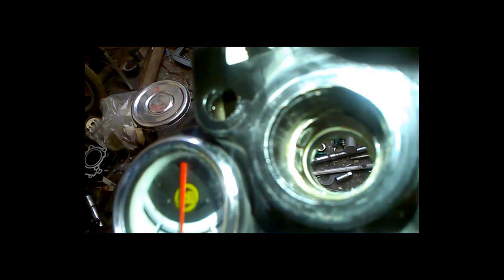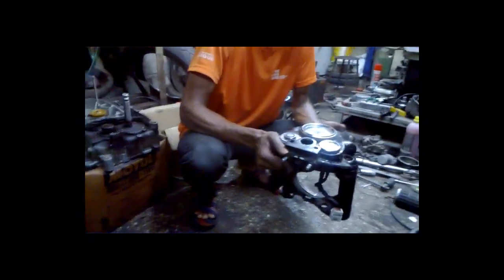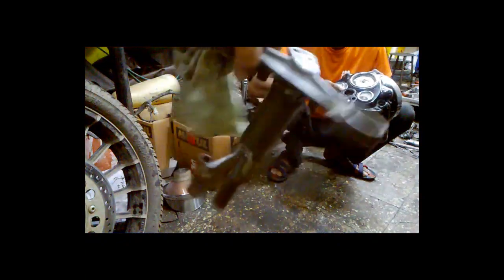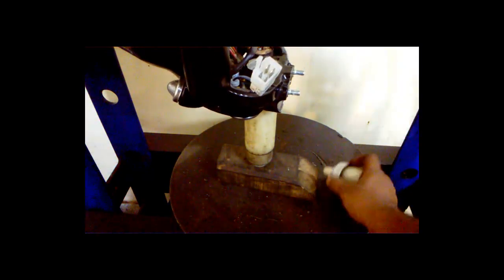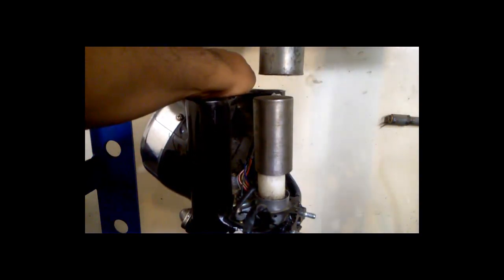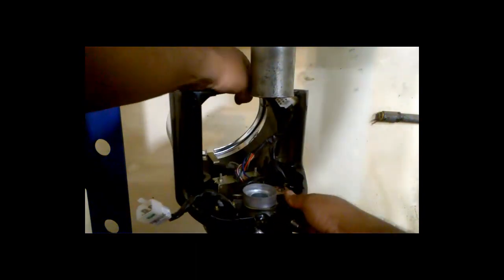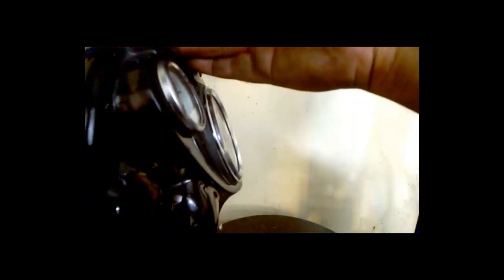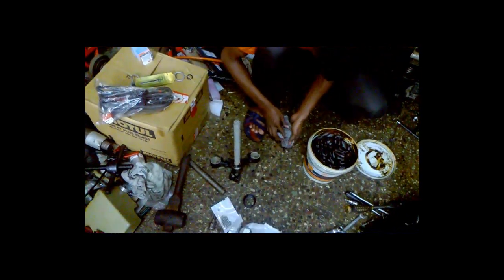Royal Enfield STD chassis Cone Set 2/2